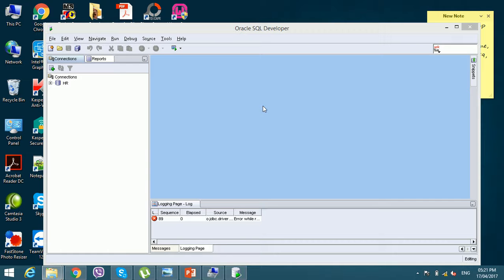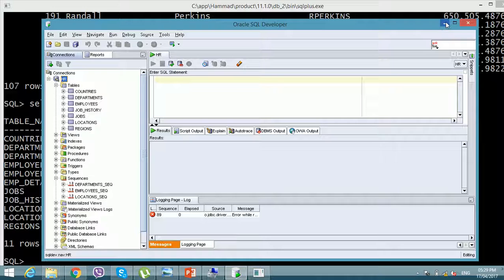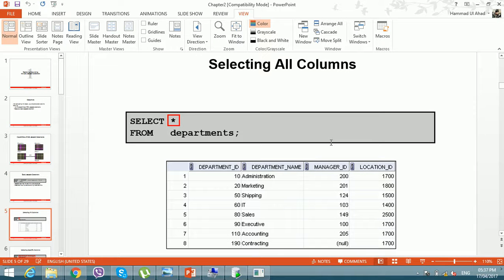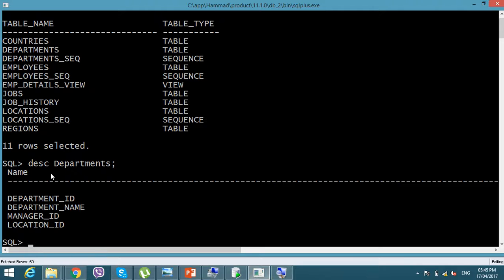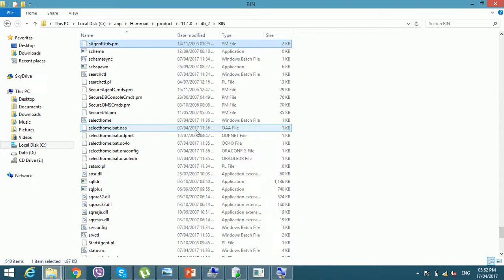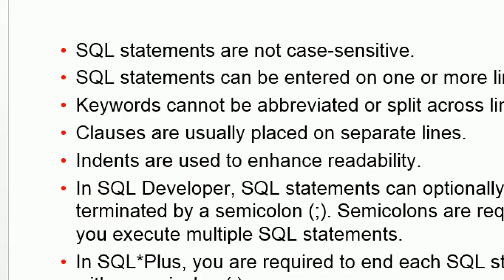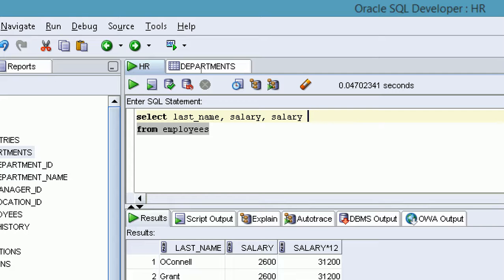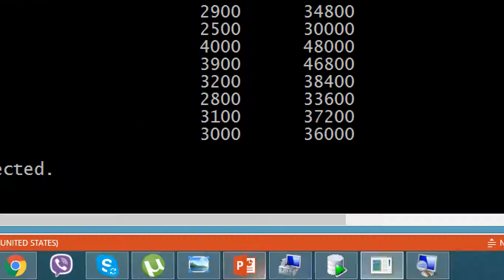Oracle Lecture 2-(Part 1)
In this lecture you will learn about how to Retrieve Data from Database Tables using SQL SELECT statement.